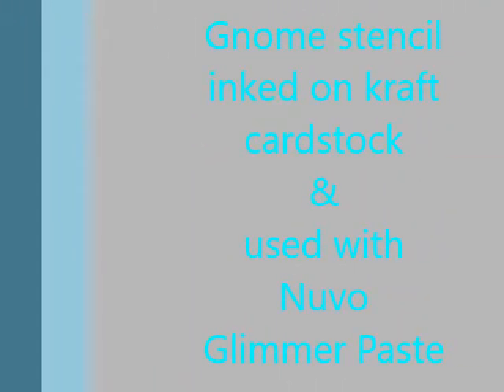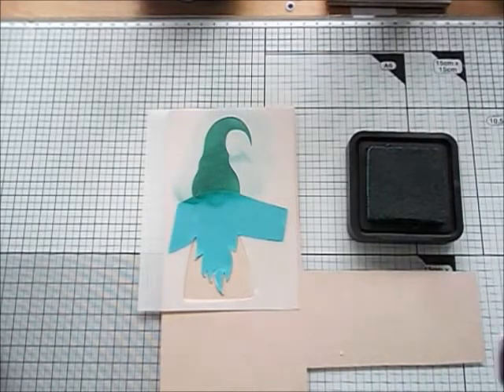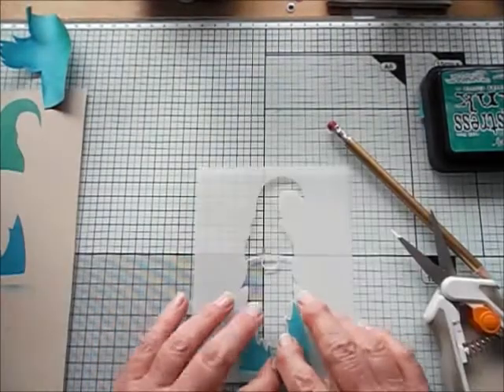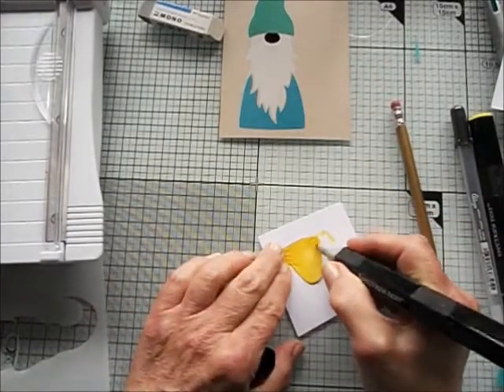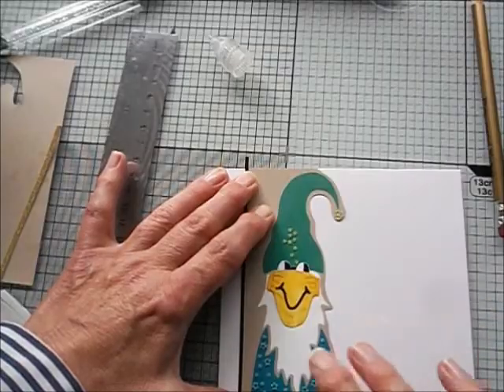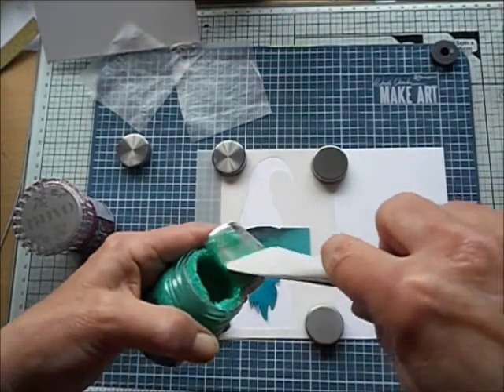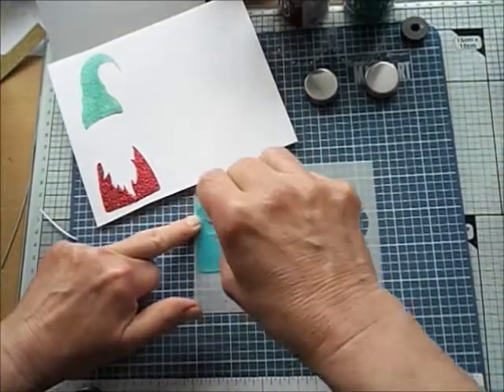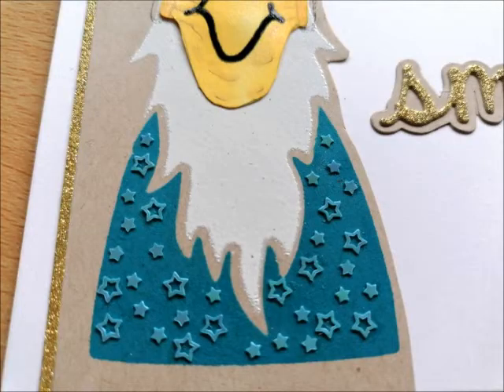Nuvo Glimmer Paste technique using a different type of make-up brush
It can be difficult to find humour in a pandemic but this gnome stencil inspired me to try to cheer up some people I know.

Did you know that battery operated makeup brushes were a thing? I didn't, until I saw Kathya Kalinine using one to apply ink to cardstock. I ordered one on Amazon to try the technique and I LOVE it.
Here is a link to my first video in which I use the battery operated makeup brush:

In this video, I also use Nuvo Glimmer Paste. They help create a super shimmery textured background. I hope you enjoy watching!

STENCIL
Simple Blends - Gnome by Brutus Monroe

DIES
Phrase Builder - Sending from Pinkfresh Studio

PASTES
Nuvo Glimmer Paste: Raspberry Rhodolite & Peridot Green
Dreamweaver White Embossing Paste

INKS
Distress Inks: Lucky Clover and Mermaid Lagoon
VersaMark Ink

MARKERS & PENS
Spectrum Noir CT3 and GB1 for mask;
Sakura Black Glaze Pen
Staedtler 0.05 fine liner
Nuvo Aqua Shimmer pen - Glitter Gloss

CARDSTOCK
Neenah Classic Crest Solar White 80lb card
Neenah Classic Crest Solar White 100lb card
Neenah Desert Storm Environment kraft cardstock
Black Centura Pearl card from Crafter's Companion
Gold Glitter card - Precious Metals Luxury Cardstock, Crafter's Companion
Papermania 5.25" (13.5cm) square white card bases (50pk + envelopes)

ADHESIVES
Hi-Tack Fast Tack glue in a Gina K bottle
Double-sided foam strip

EMBELLISHMENTS
Gold Glitter sticker circles
Black gemstones
Bottles of stars from The Works

TOOLS
FARI Rotating Makeup Brush; 2 Brush Heads Included (amazon.co.uk)
Gemini Junior Die-Cutting and Embossing machine
Nuvo Media Spatulas
Glad Press'n Seal
'So Crafty' 6" Guillotine
Fiskars scissors
XCut piercing tool
XCut reverse tweezers
Sponge Dauber
Make Art Stay-tion by Wendy Vecchi at Ranger
Tonic Studios Glass Mat